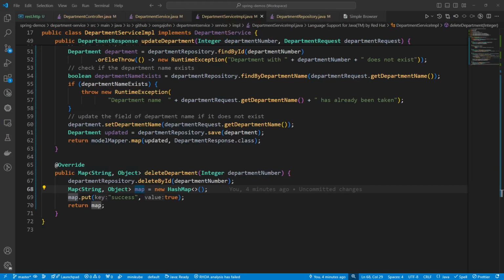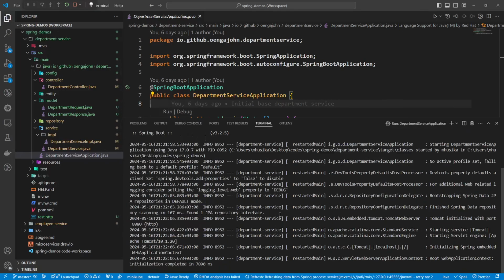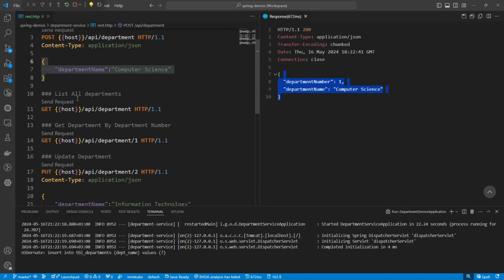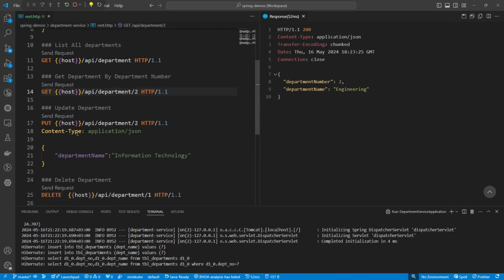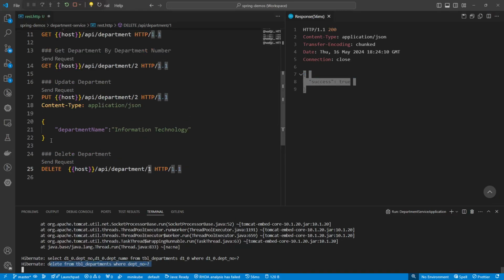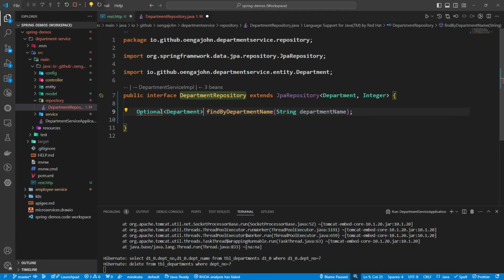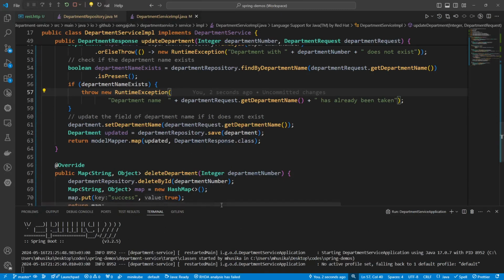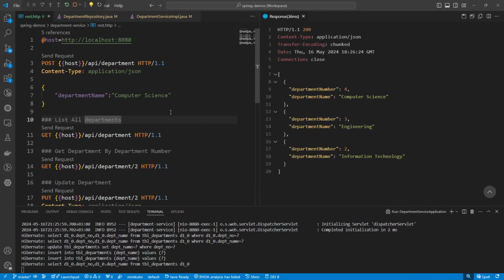Mastering Microservices with Spring Boot 3: Docker & Kubernetes | End-to-End Series (Part 13)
Welcome to Part 13 of our End-to-End series on mastering microservices with Spring Boot 3, Docker, and Kubernetes. In this episode, we expose, run, and debug REST API endpoints for CRUD operations. Join us as we demonstrate how to create and configure REST APIs, run the application, and effectively debug any issues. With practical examples and best practices, this episode equips you with the knowledge to efficiently develop, test, and troubleshoot your microservices. Whether new to microservices or an experienced developer, this episode provides valuable insights to enhance your development and debugging workflows.